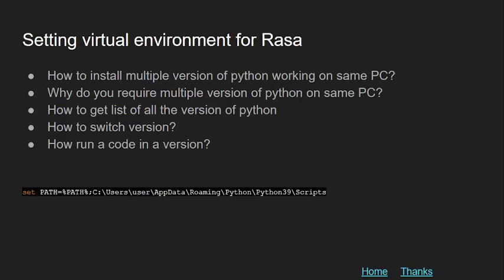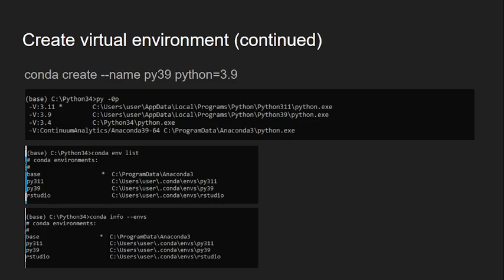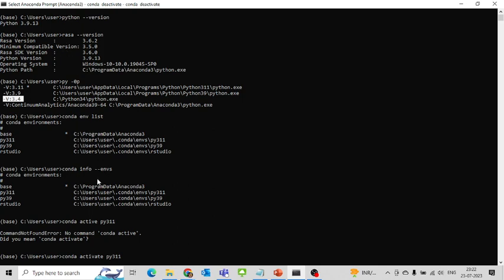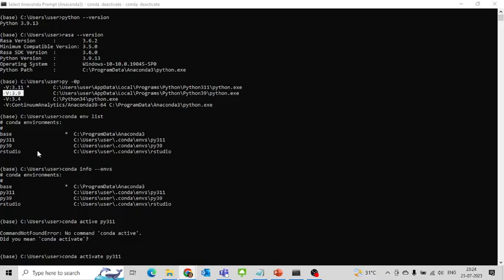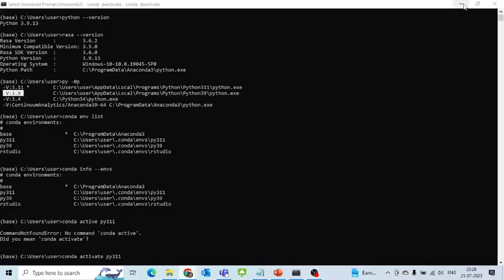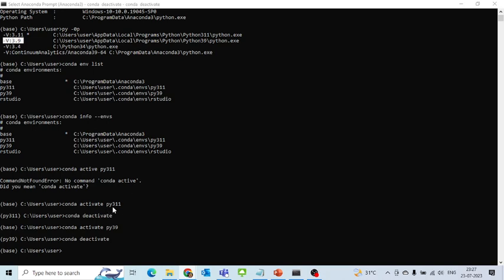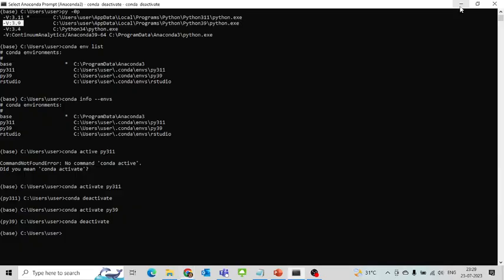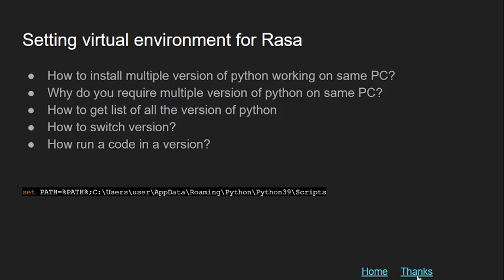001 Rasa Framework to Build Chatbot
001 Rasa - To Build a Chatbot

This tutorial will teach how to build your Chatbot using Rasa Framework.